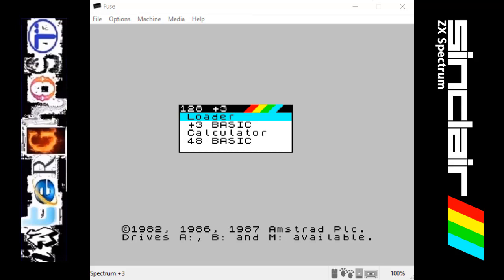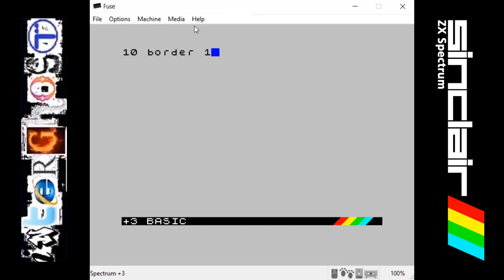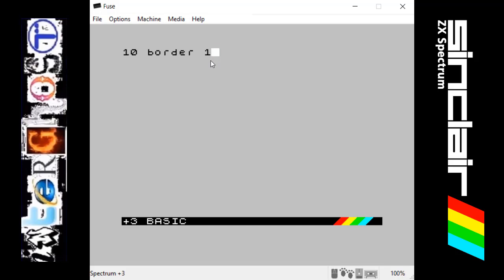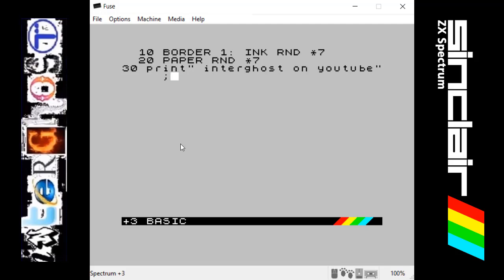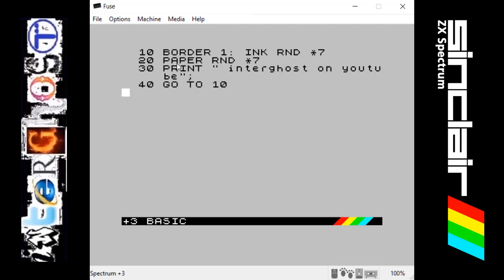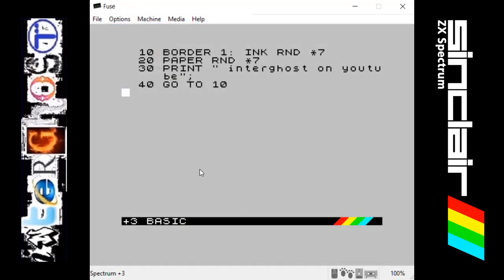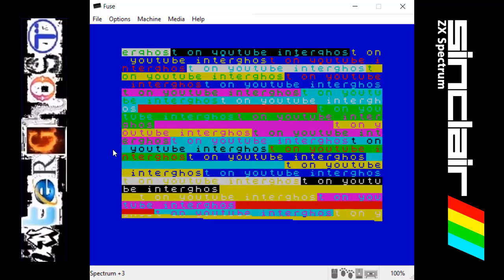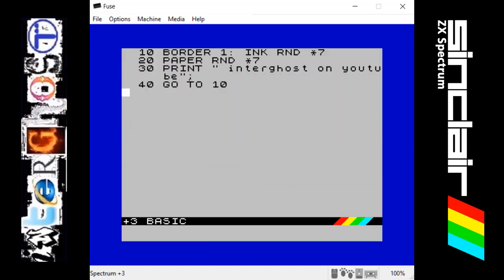Programming on the ZX SPECTRUM - Ep 001 - "NAMES"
New series on learning to program on the classic ZX SPECTRUM.

Today's episode is a first look at the RND (Random Number) command and also INK, PAPER, BORDER, PRINT commands.

Any suggestions or comments appreciated, Thanks ;)